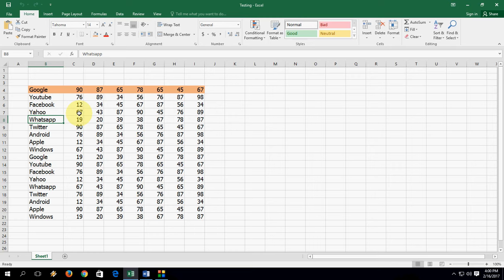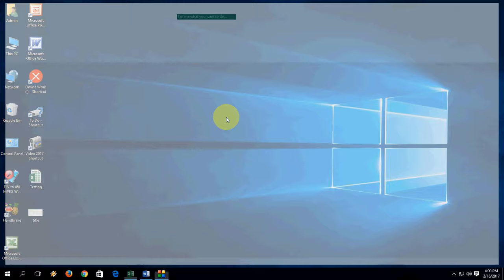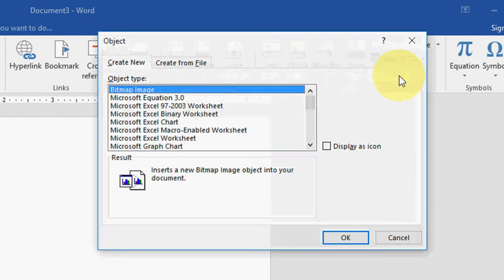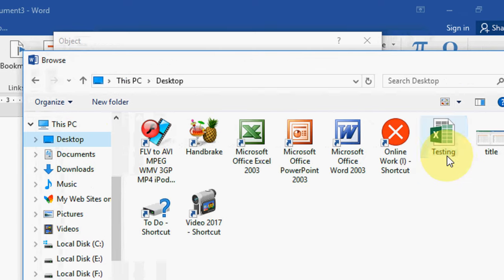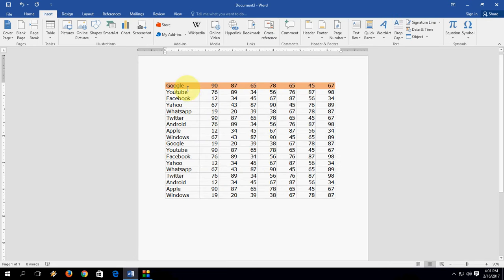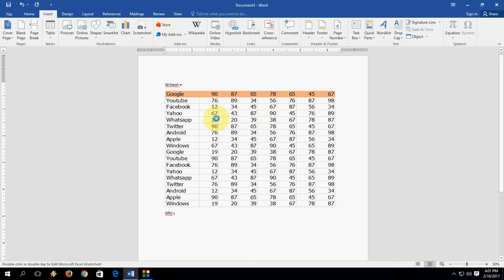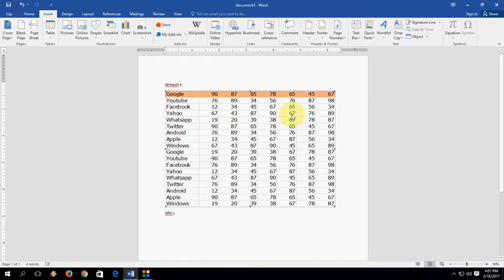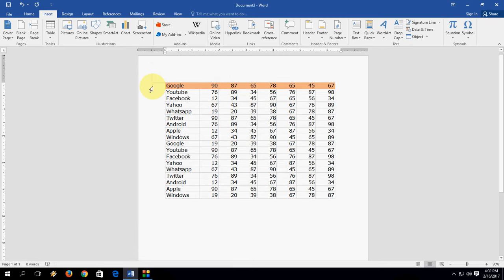How to Insert & Link Entire MS Excel Sheet Into Word (Easy)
Add & Link Full Excel Spreadsheet into MS Word document